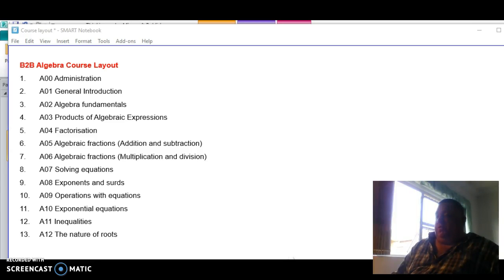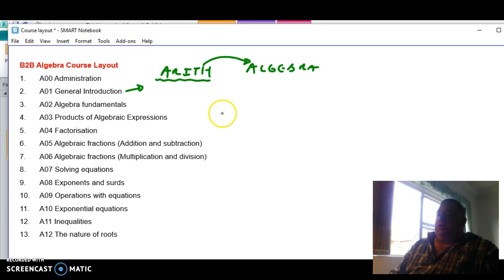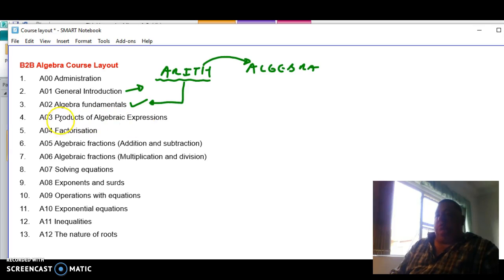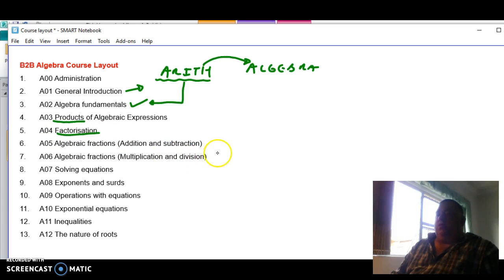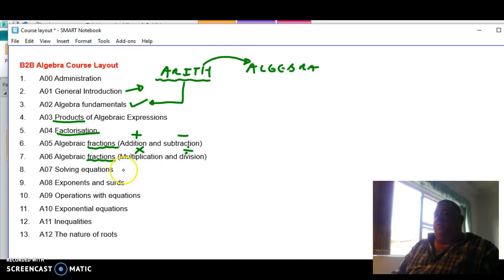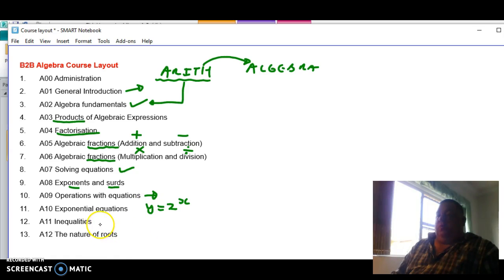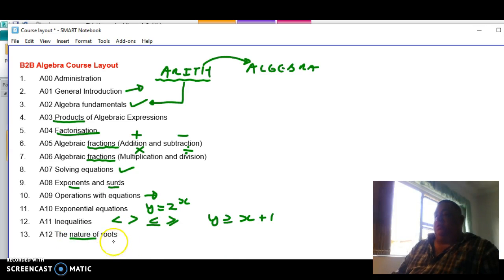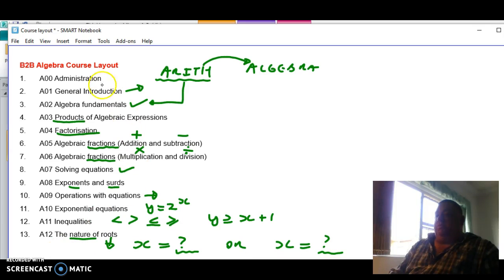B2B Course layout